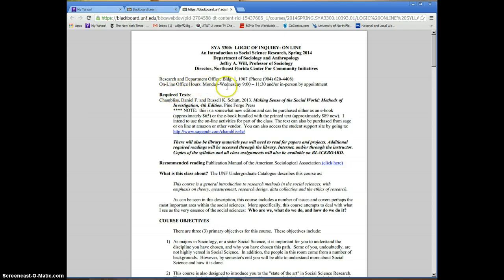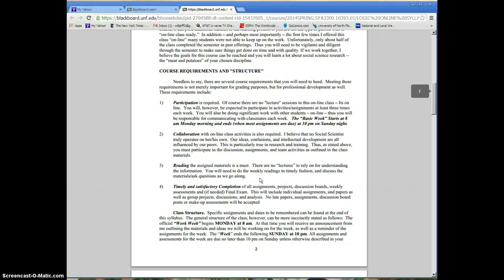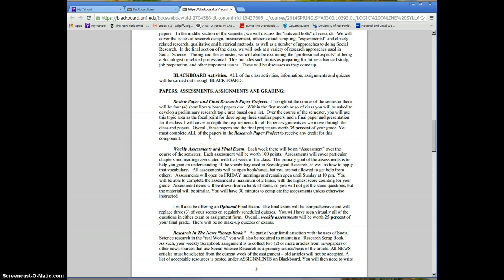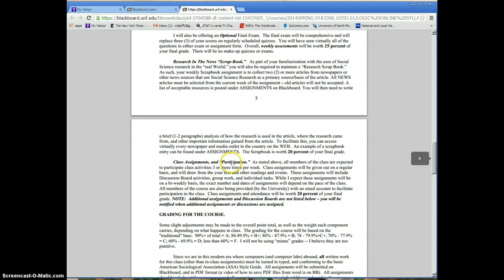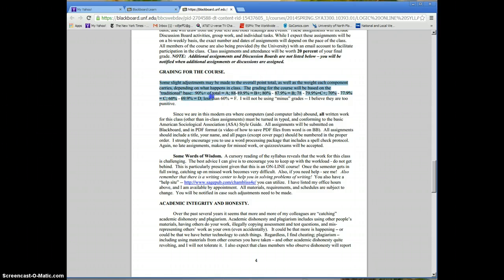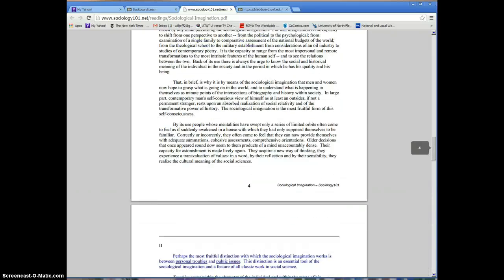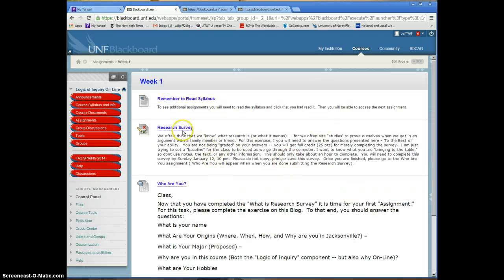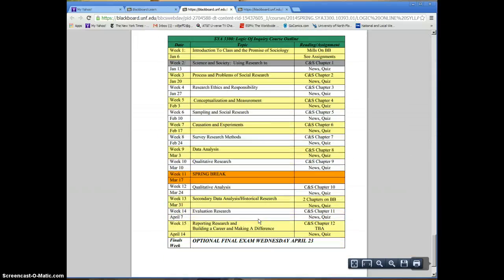Syllabus Review Spring 14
Logic Syllabus Review